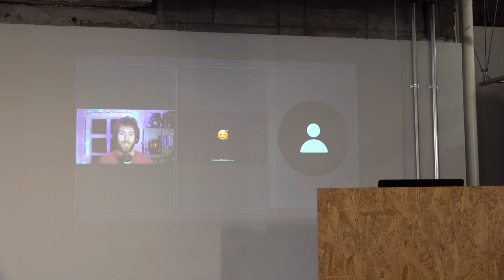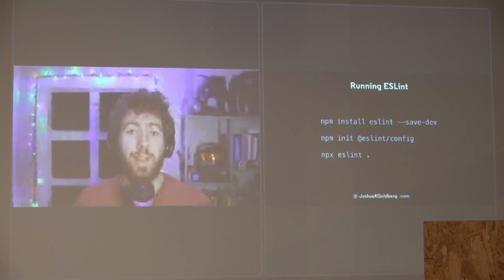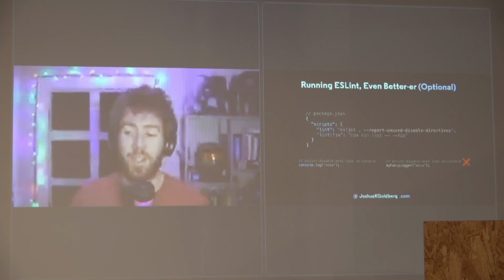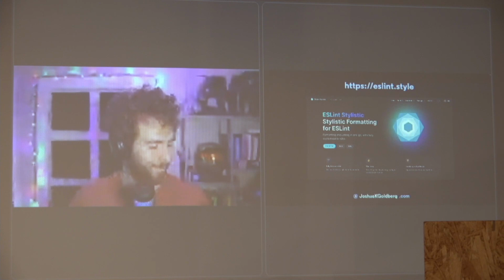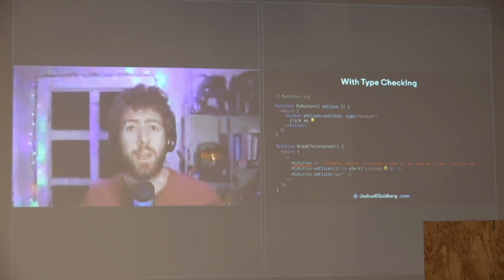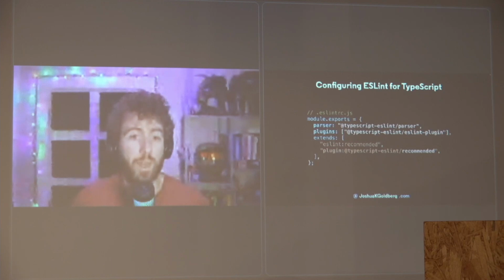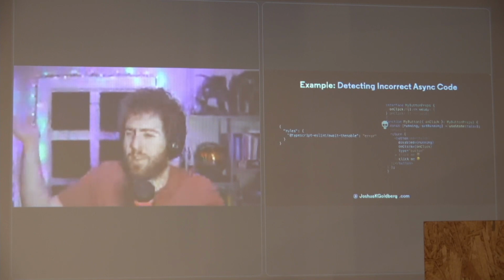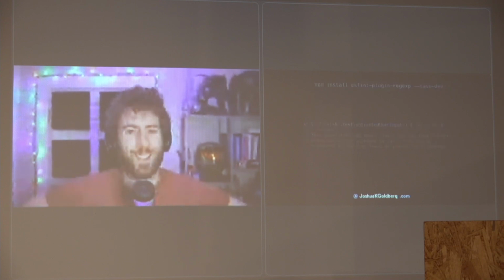JSConf JP 2023「STATIC ANALYSIS: SHOCKINGLY AWESOME! ⚡️ / Josh Goldberg」